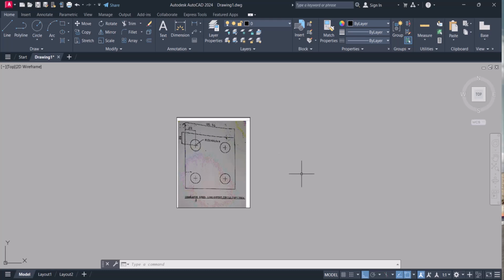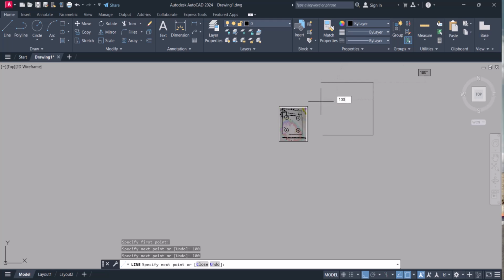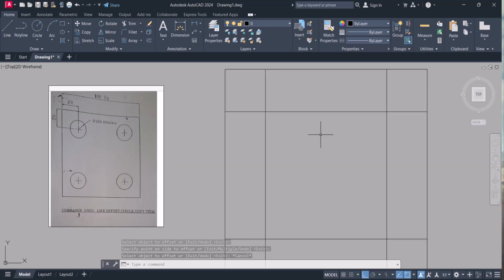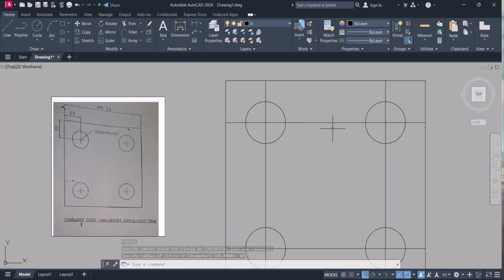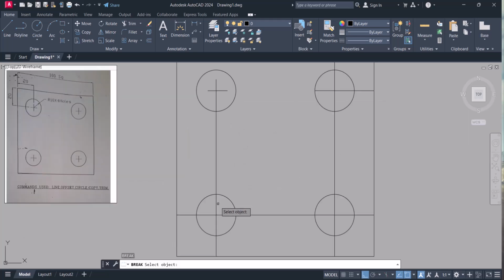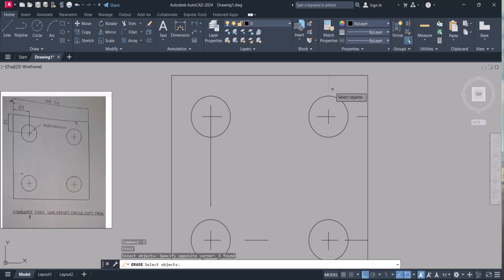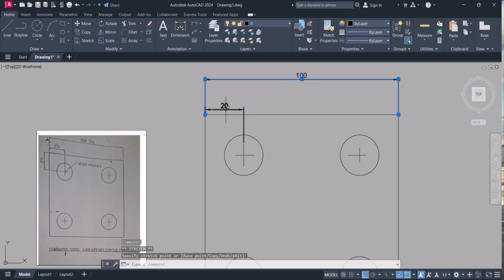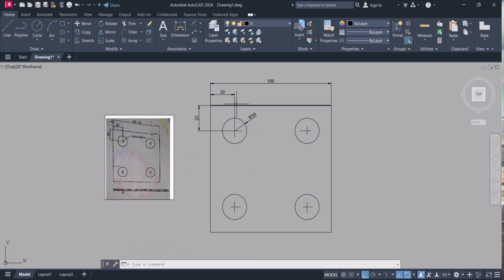offset in autocad 2024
how to use offset in autocad 2024. There are many commands in used in AutoCAD for  preparing the drawings Offset commands has very importance in AutoCAD.  With the help of offset commands we can copy lines very fast in AutoCAD. You can learn from this source how to draw lines  by offset  command.

how to use offset in autocad 2024
AutoCAD offset command tutorial
how to create offset in autocad
how to draw offset in autocad
How to offset in AutoCAD 2024
autocad tutorial for beginners
Autocad Commands
Autocad offset command
Offset command in autocad
autocad offset command
offset in autocad
offset command